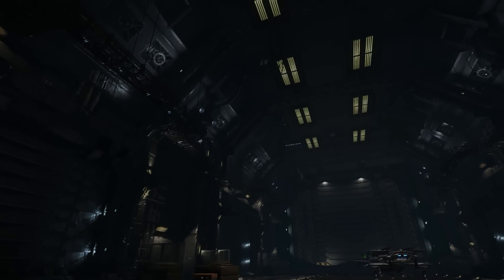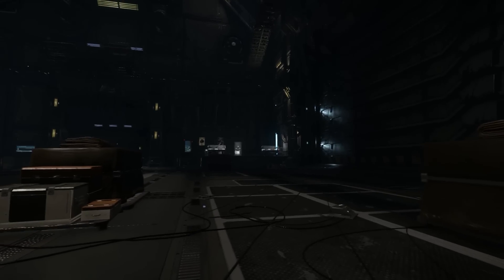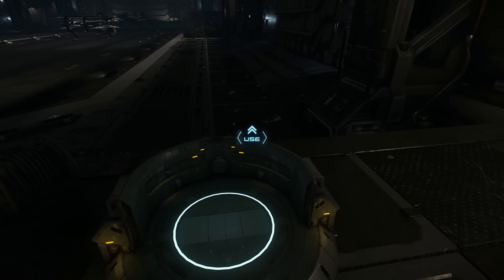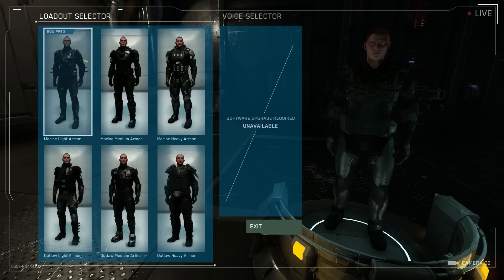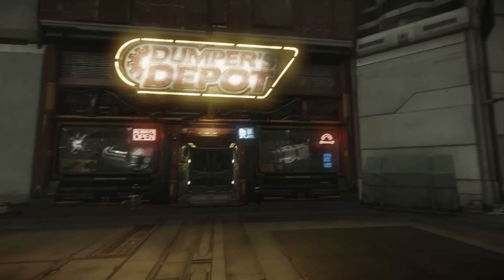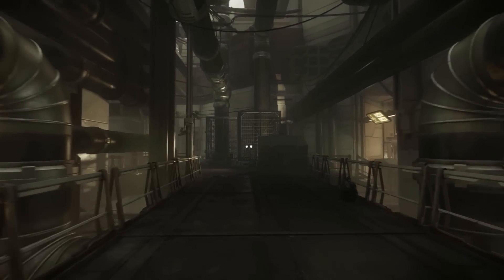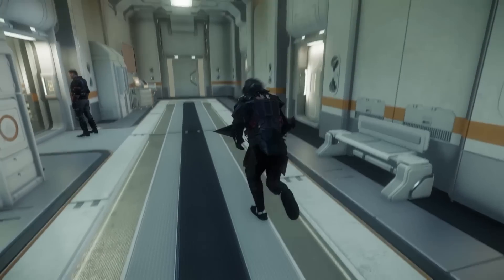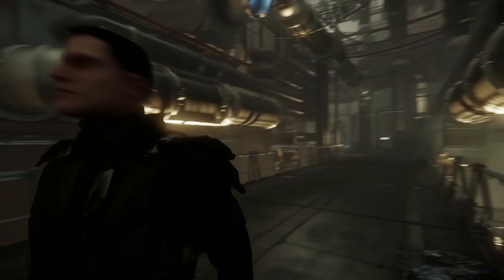Star Citizen PTU 1.3 First Look - Who You Calling Chicken?!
With the release of 1.3.0 to the PTU, I decide to venture into ArcCorp and see whats new :D

Community Hub (Please Upvote)
Please Upvote this video:

(more deals and offers from Razer, Logitech & Nvidia on our about

Enjoy & I shall see you in the verse...or just Arena Commander for now!

Whack that LIKE button if you did & comment if you have anything to say. anything!

Star Citizen is an upcoming space trading and combat simulator video game for Microsoft Windows and Linux. Star Citizen will consist of two main components: first-person space combat, first-person shooter elements and trading in a massively multiplayer persistent universe and customizable private servers, and a branching single-player and drop-in co-operative multiplayer campaign (titled Squadron 42). The game is built on a modified CryEngine and will feature Oculus Rift support.